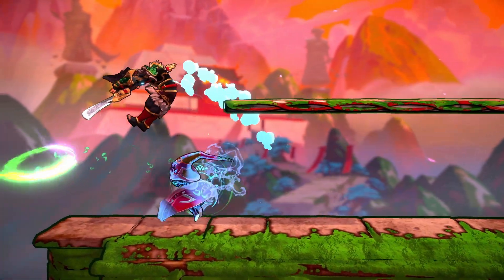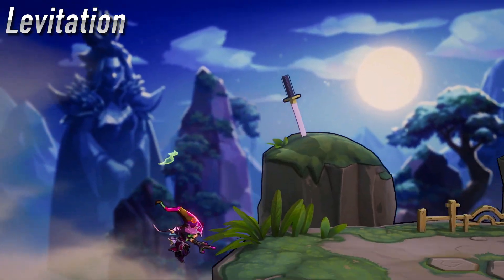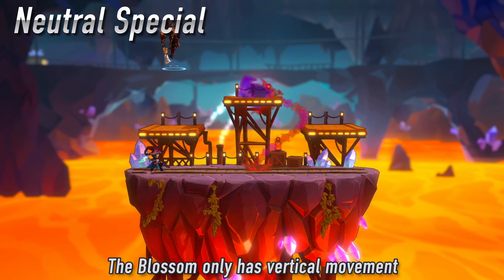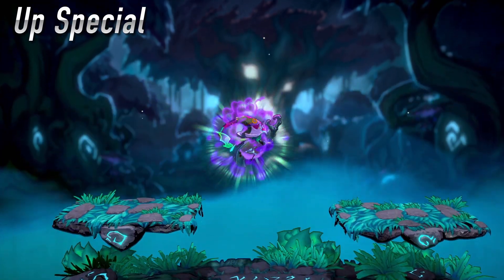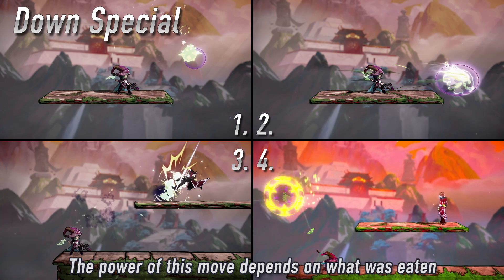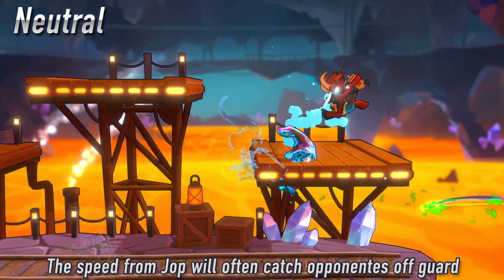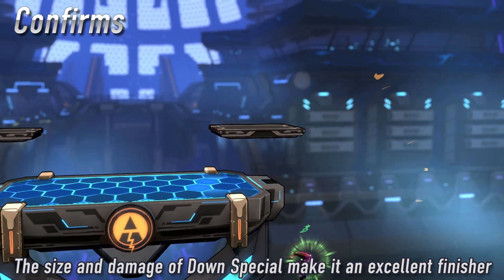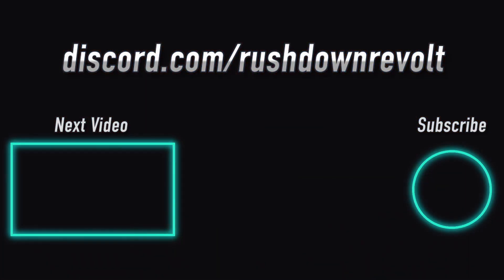Ezzie Character Spotlight - Getting Started - Rushdown Revolt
With enchanting spells and demonic powers, Ezzie conrtols the battlefield and bewitches her opponents! Try the Sylvan Sorceress for FREE on Steam.

New to RushRev?